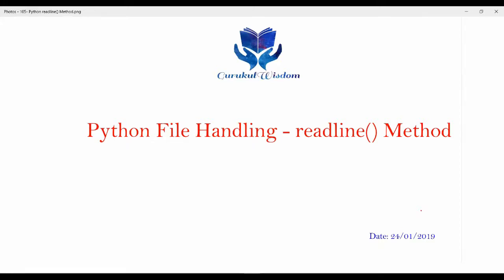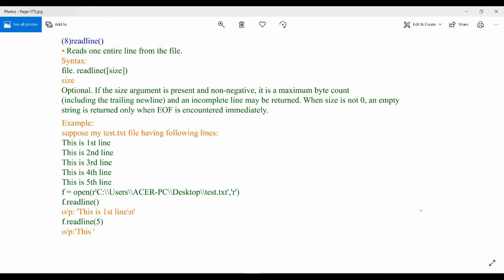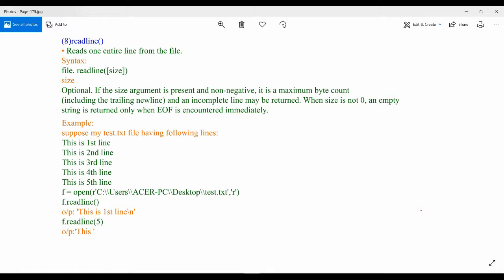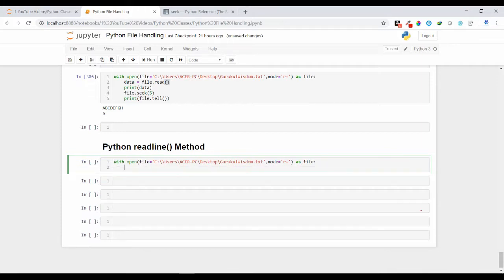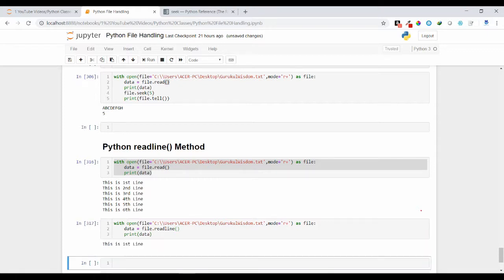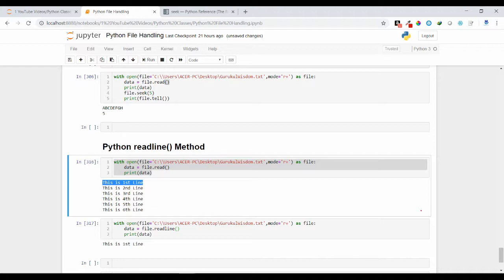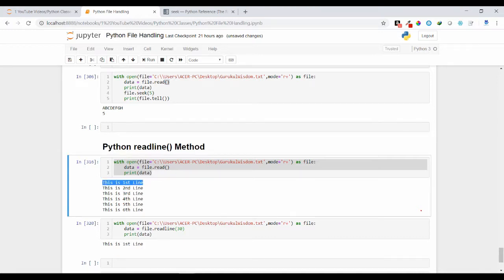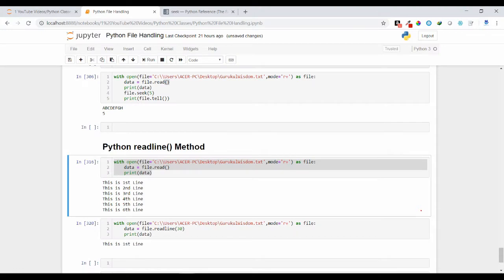105 - Python File Handling - readline() Method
Python File Handling - readline() Method